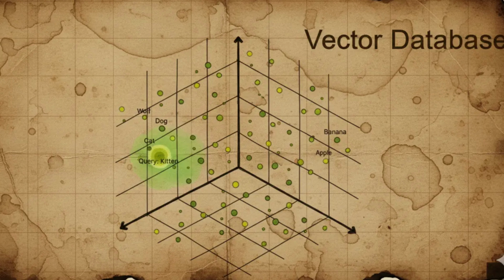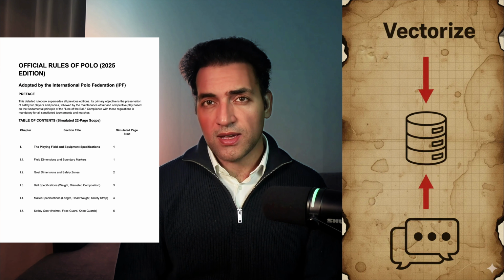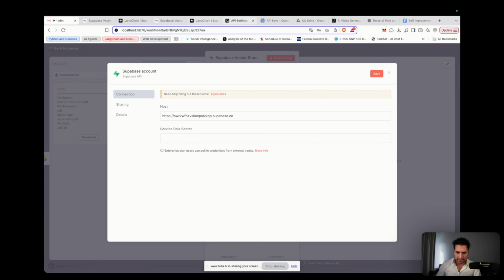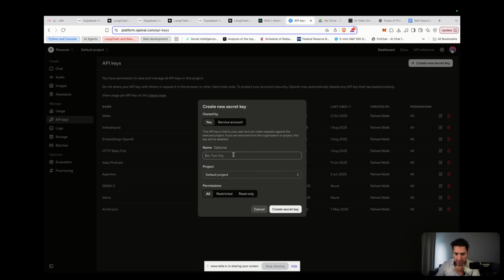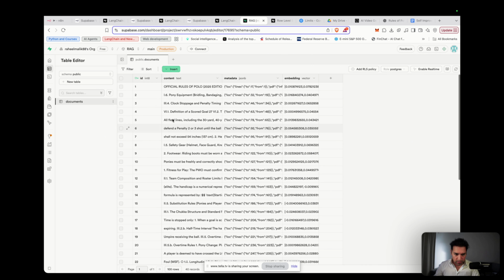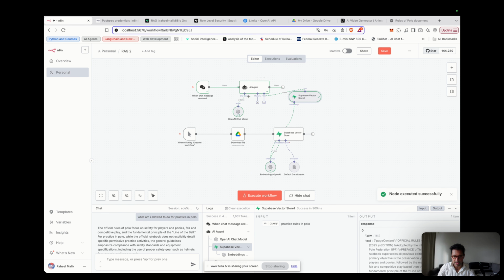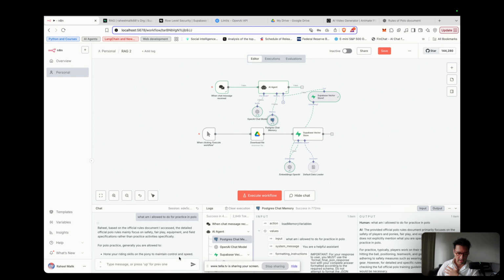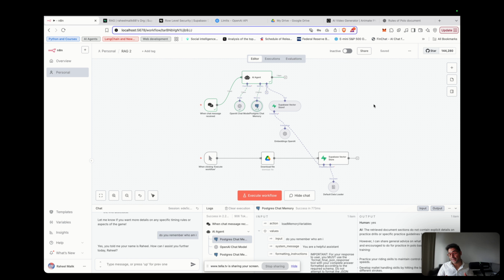Build Your Own RAG AI Agent in n8n — No Code, Step‑by‑Step Full Guide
In this video, you’ll learn how to build your own  Retrieval‑Augmented Generation (RAG) AI Agent without writing a single line of code. We break down the theory, de mystify vector databases, and then walk through a hands‑on n8n workflow to turn your documents into a smart assistant.

🧠 What’s Inside:

RAG explained – understand how Retrieval, Augmentation & Generation work together to answer questions accurately.
Vector database basics – see how similar concepts cluster in multi‑dimensional space and why that matters.
Chunk → Embed → Vectorize – a clear overview of how to process data before an AI can use it.
n8n ingestion pipeline – watch us build an automated workflow that converts your files into embeddings and stores them in Supabase.
n8n RAG agent setup  – set up the agent, connect short‑term chat memory, and configure vector lookup.

Full agent tutorial – step‑by‑step demonstration of creating an n8n agent, ready to answer real queries from your data.

By the end, you’ll have a working RAG agent powered by your own knowledge base and a repeatable n8n template to expand on. Whether you’re new to n8n or curious about agentic AI workflows, this tutorial gives you the theory and the practical tools to get started.